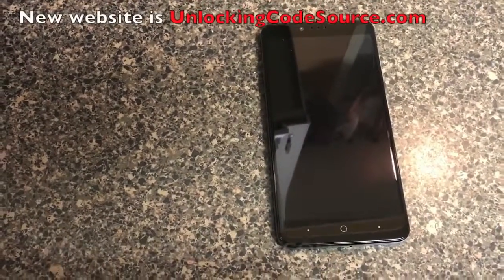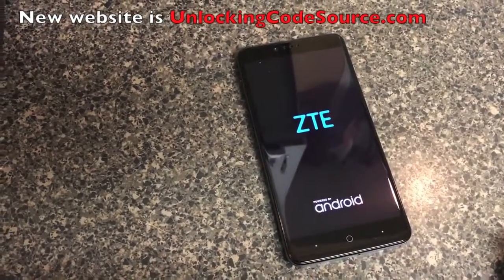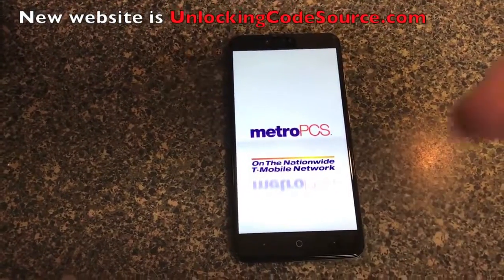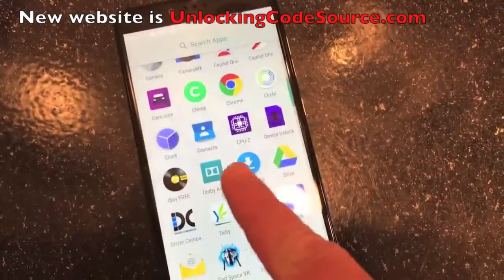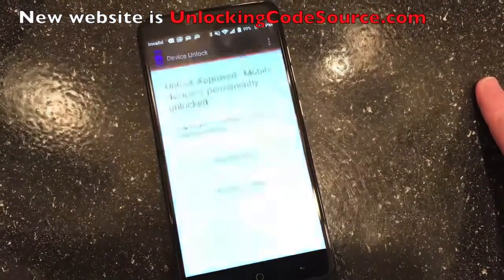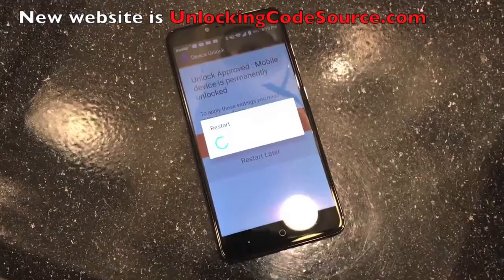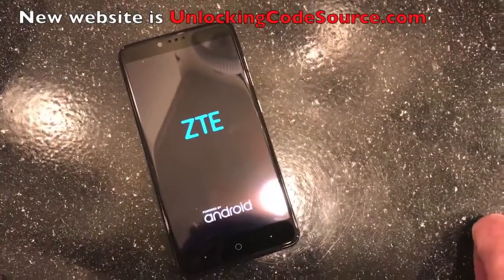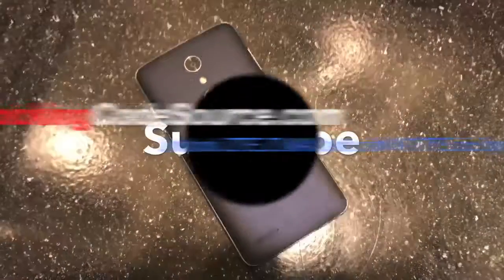Unlock MetroPCS ZTE Z MAX pro by Unlock APP The 100% EASIEST method to Unlock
Unlock ZTE Z MAX Pro / any other ZTE - The 100% EASIEST method to Unlock

- Unlock Your Phone Fast, Safe and Secure!

Best Price Guaranteed! - Find a lower price with a reputable unlocker?

This is a video tutorial showing how to unlock your ZTE Z MAX PRO or any other ZTE.

The unlocking process is a simple 3 steps process and you don't need any technical skills for that. Once your ZTE Z MAX PRO will be unlocked you will be able to use it with any other network provider in your country or around the world.

offers you unlocking codes in order to unlock your ZTE Z MAX PRO as well as unlock app unlocks for T-Mobile/ Metro PCS ZTE's

All you have to do to receive the unlock is:

You can find the IMEI by dialing *#06# on your phone or by checking the sticker underneath the battery.

We will then process the Unlock for your specific IMEI# and send you an email quickly along with the instructions.

Here is what you have to do next to unlock your ZTE Z MAX PRO

For T-Mobile / Metro PCS

1. Insert a non-accepted SIM into your phone and turn it on
2. Open the Unlock app
3. Select permanent Unlock

For all other networks

1. Insert a non-accepted SIM into your phone and turn it on
2. The phone will ask for the network Unlock pin
3. Enter the unlock code provided by UnlockingCodeSource.com
your phone will say successfully unlocked!

That's all you have to do to unlock your ZTE Z MAX PRO.

Unlock ZTE Z MAX Pro

We can unlock your ZTE from any network worldwide:

But, here are some of the TOP NETWORKS  we unlock

Unlock AT&T ZTE Z MAX Pro / any other ZTE Unlocking
Unlock T-Mobile USA ZTE Z MAX Pro / any other ZTE Unlocking
Unlock Rogers ZTE Z MAX Pro / any other ZTE Unlocking
Unlock Fido ZTE Z MAX Pro / any other ZTE Unlocking
Unlock Bell ZTE Z MAX Pro / any other ZTE Unlocking
Unlock Telus ZTE Z MAX Pro / any other ZTE Unlocking
Unlock Koodo ZTE Z MAX Pro / any other ZTE Unlocking
Unlock Virgin Mobile ZTE Z MAX Pro / any other ZTE Unlocking
Unlock O2 UK ZTE Z MAX Pro / any other ZTE Unlocking
Unlock Vodafone UK ZTE Z MAX Pro / any other ZTE Unlocking
Unlock EE UK ZTE Z MAX Pro / any other ZTE Unlocking
Unlock Virgin UK ZTE Z MAX Pro / any other ZTE Unlocking
Unlock Orange ZTE Z MAX Pro / any other ZTE Unlocking
and more!